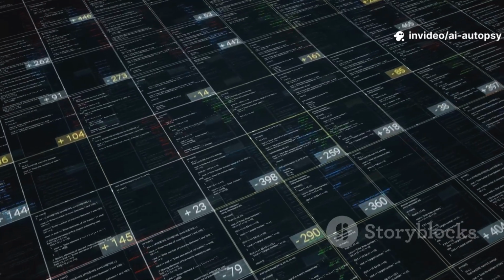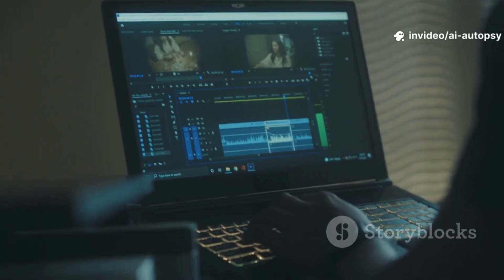I Tried Making One Click AI Videos for 14 Days It’s a Lie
The internet is flooded with "gurus" claiming you can build a faceless viral empire using "one-click AI money printers." Today, we’re stripping away the hype.

We are going under the hood of MoneyPrinterTurbo—one of the most popular open-source AI video automation pipelines on GitHub—to do a ruthless, engineering-first autopsy on how these systems actually function.

Discover why these frameworks can run flawlessly on an absolute potato laptop with only 4GB of RAM, how pipeline parallelization cuts down rendering latency, and the exact architectural bottleneck—Semantic Drift—that makes 99% of default automated videos completely unwatchable.

If you want to build a serious, high-leverage digital media engine in the agentic AI era, you need to stop treating these tools as a finished product and start treating them as baseline infrastructure. Here is the reality check.

RESOURCES & LINKS:
• MoneyPrinterTurbo GitHub Repository
• Docker Desktop Installation Guide
• FFmpeg Documentation